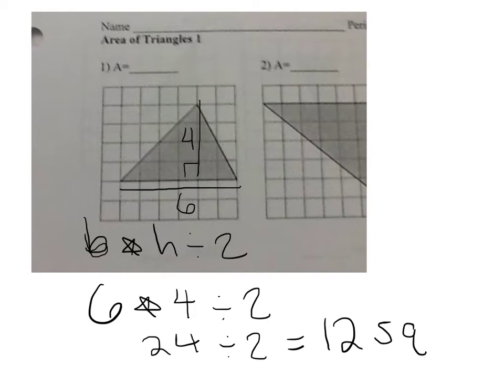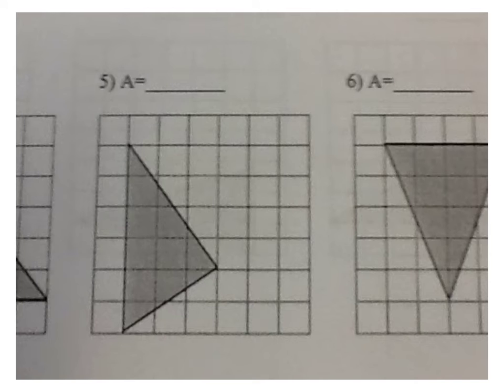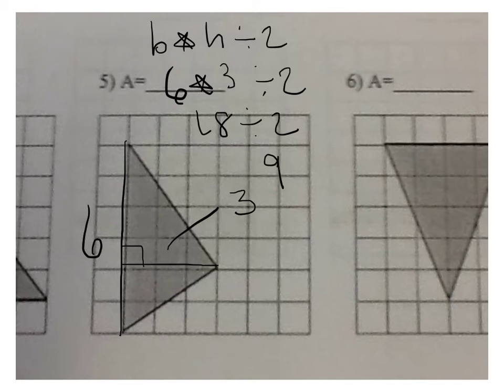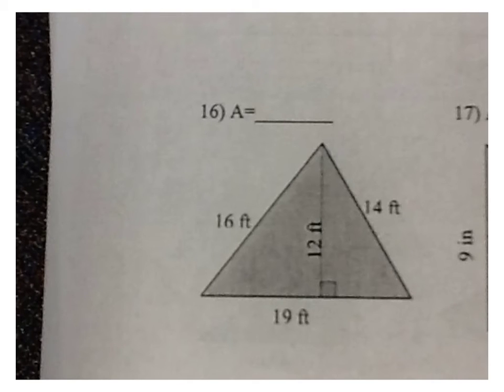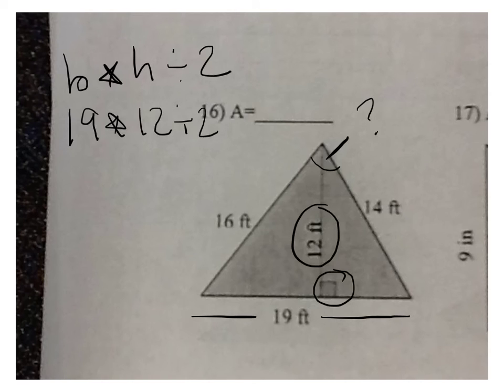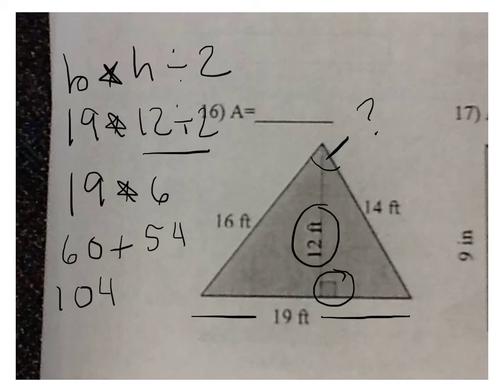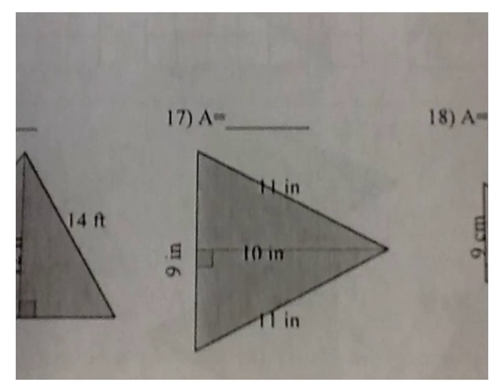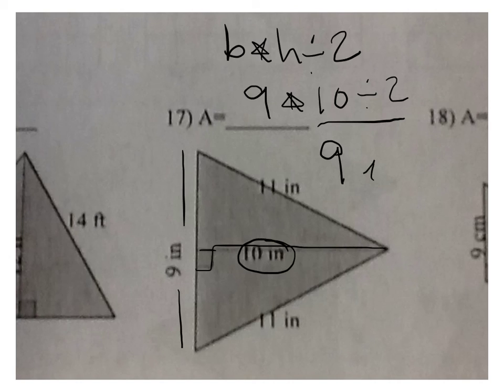Triangle area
triangle areas